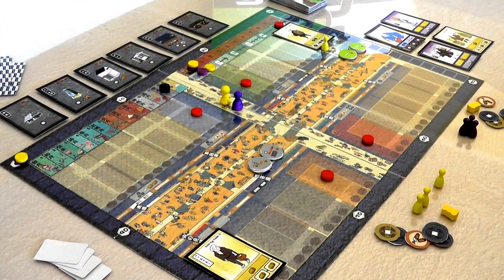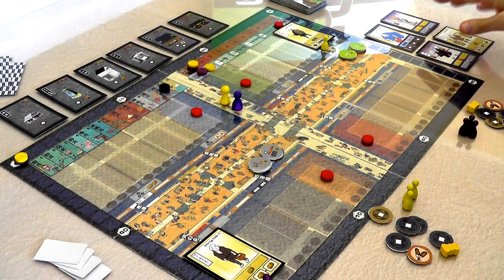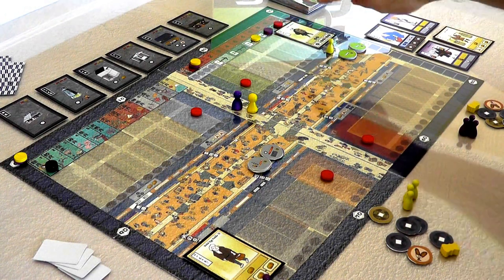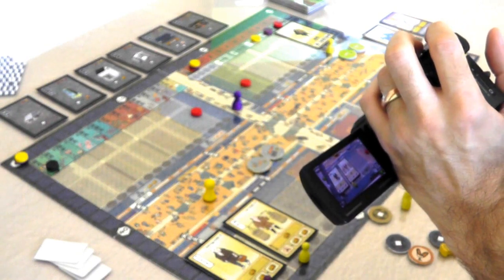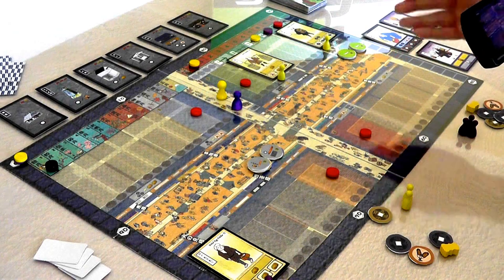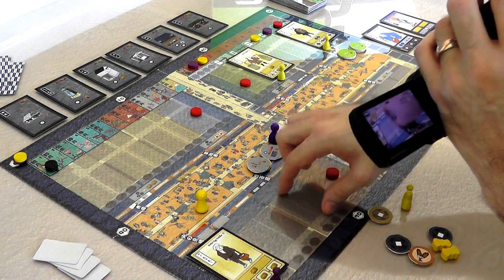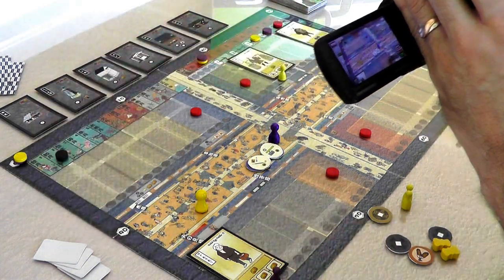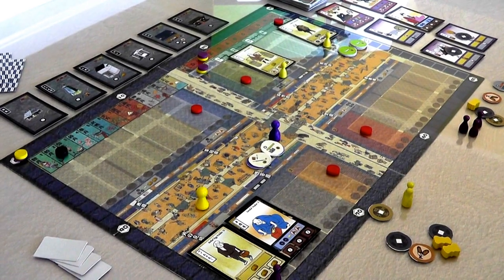Rahdo Previews►►► IKI (static camera)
A video outlining gameplay for the boardgame IKI.